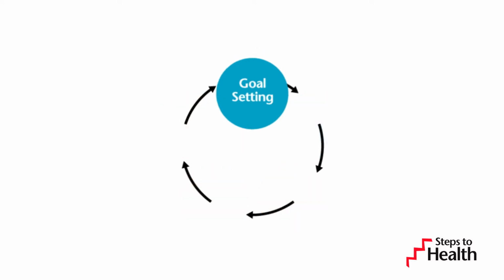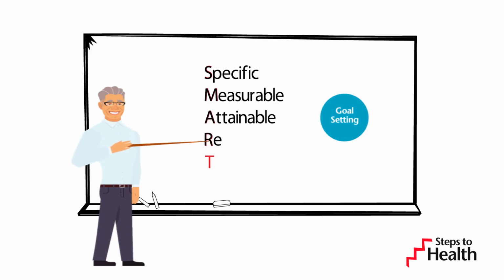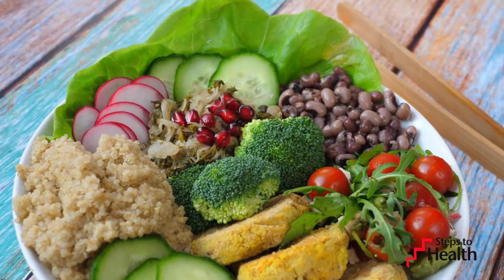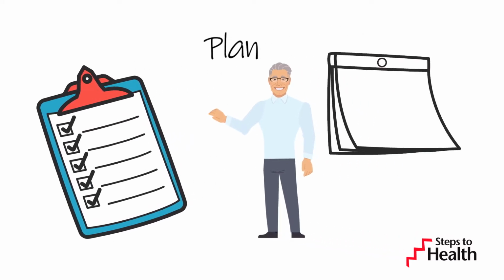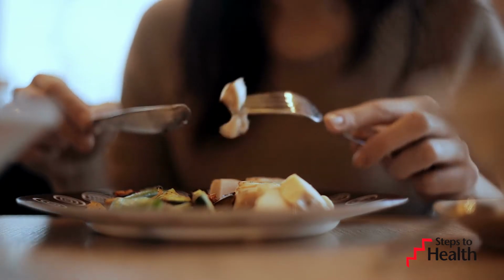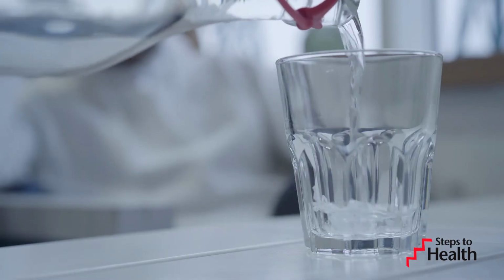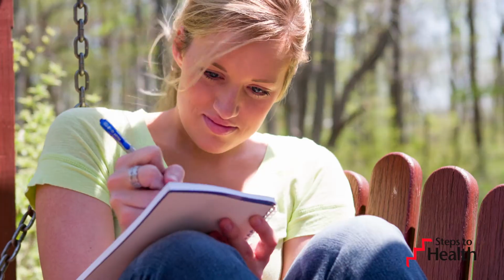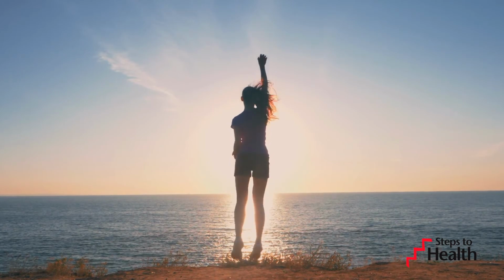Making SMART Goals - Steps to Health Online - NC State Extension